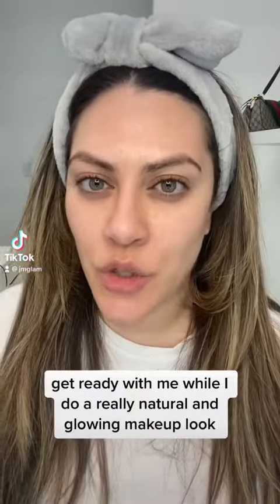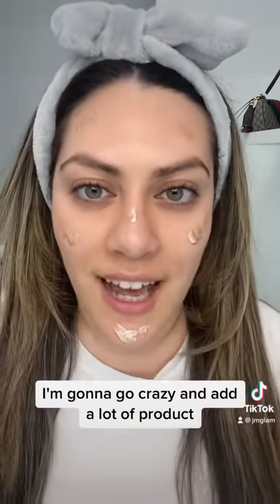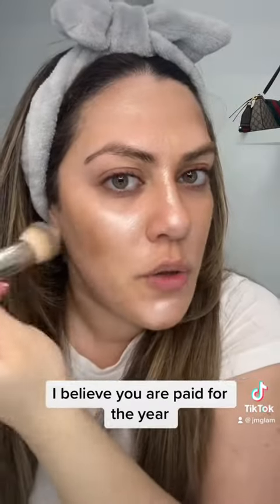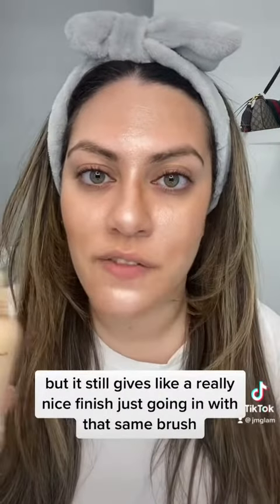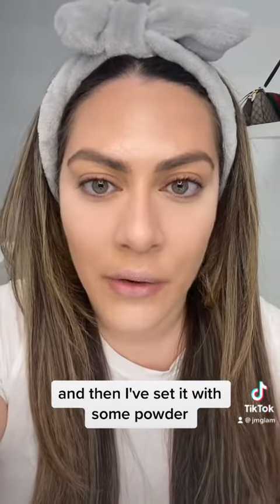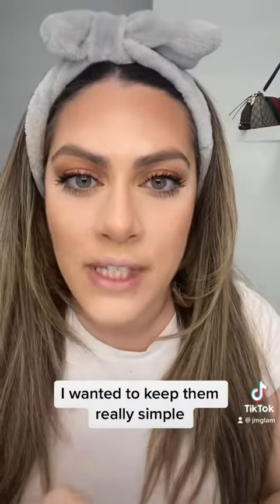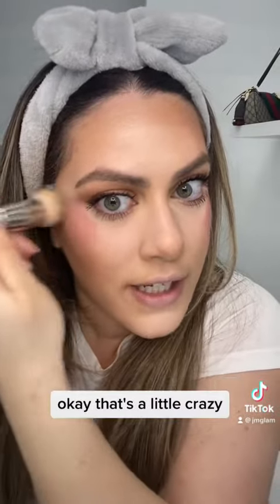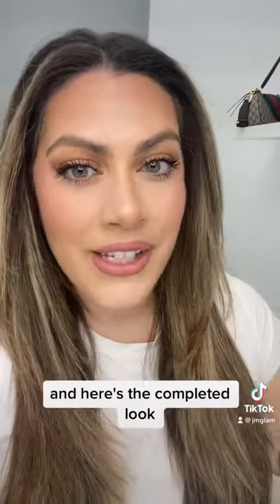GRWM: Natural + Glowing Makeup!